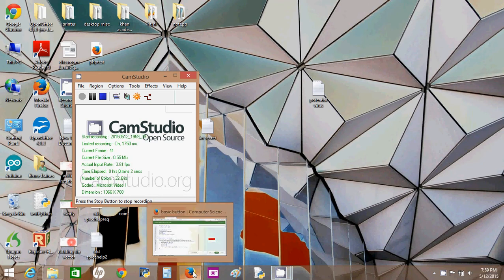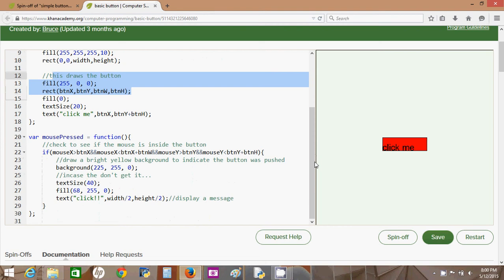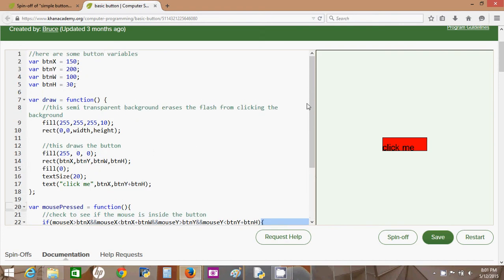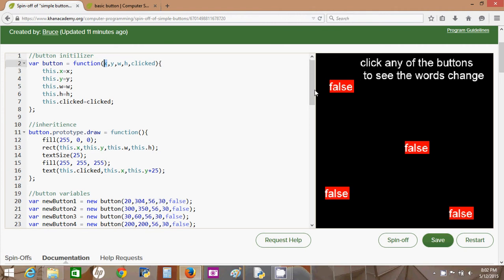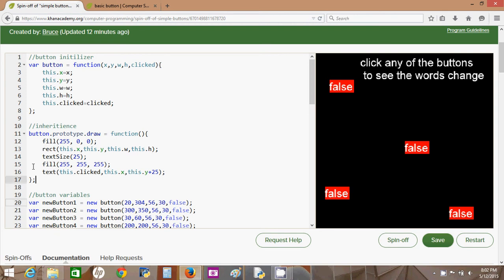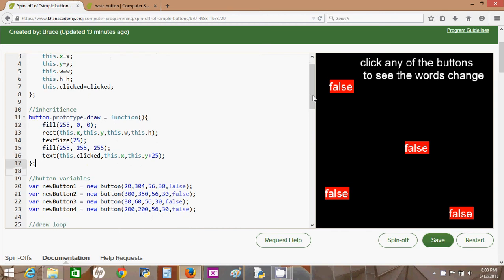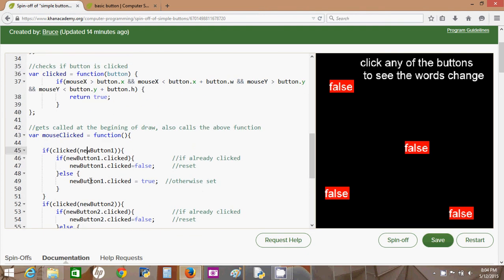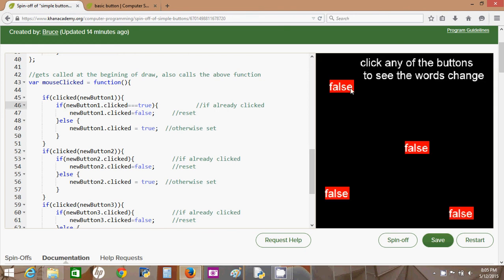buttonsTutorial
This is a video tutorial about how to make buttons in javascript. I use khan academy's comp sci section which uses the processing.js library to easily create graphics using easy to read code.
here is a new pjs scratch pad where anyone can write a program: